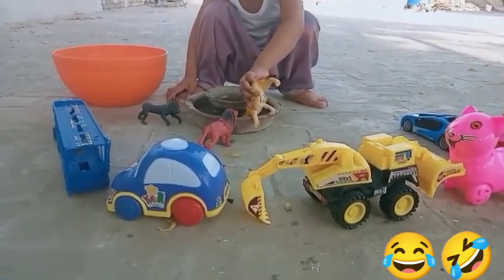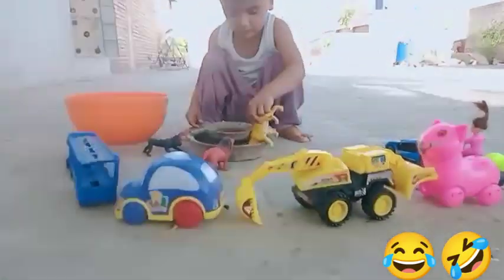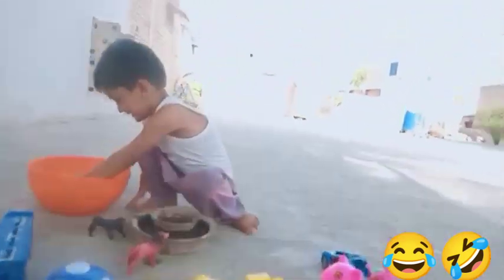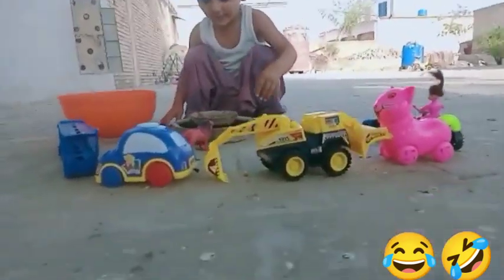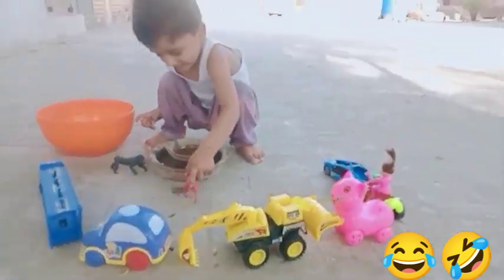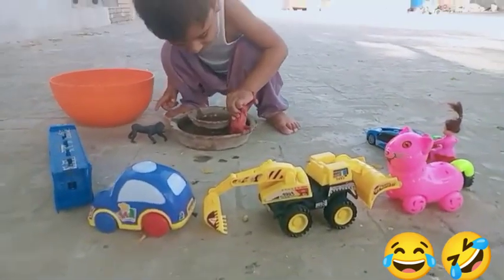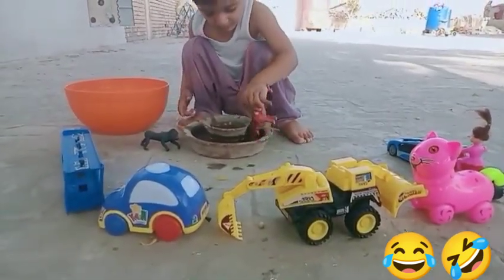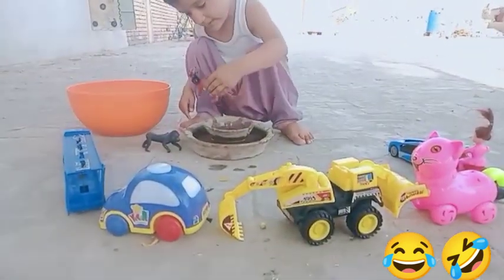Car, Tractor toys | How to playing With toys